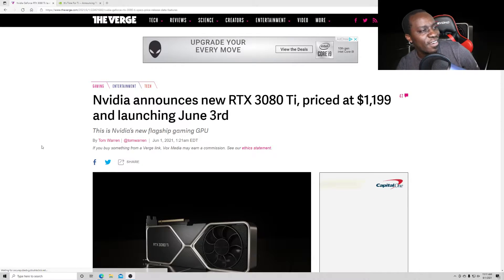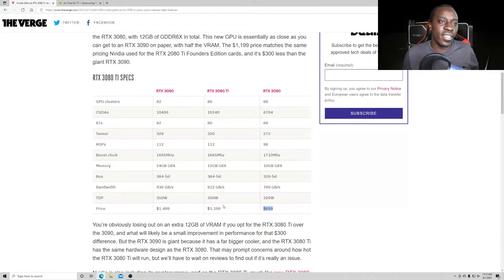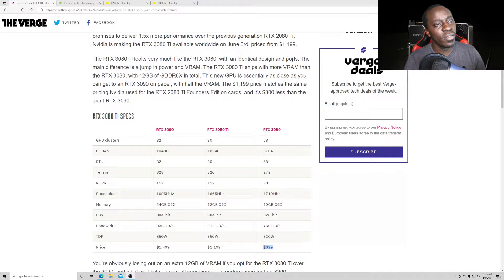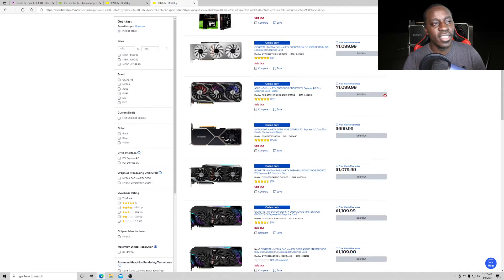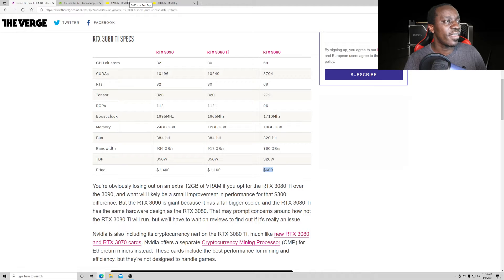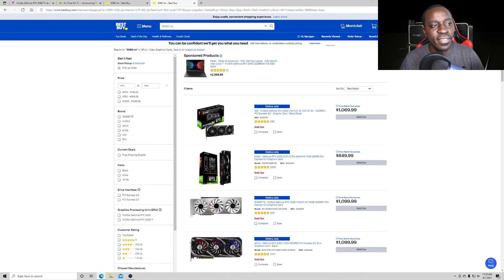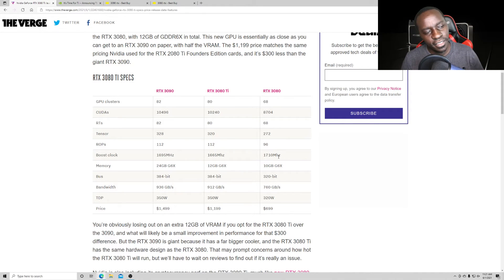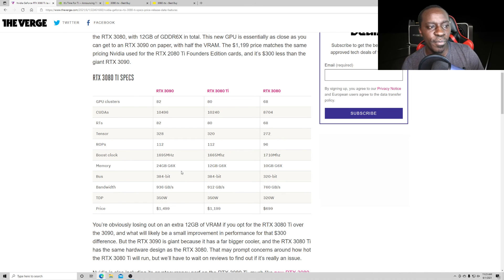Nvidia announces new RTX 3080 Ti, priced at $1,199 and launching June 3rd